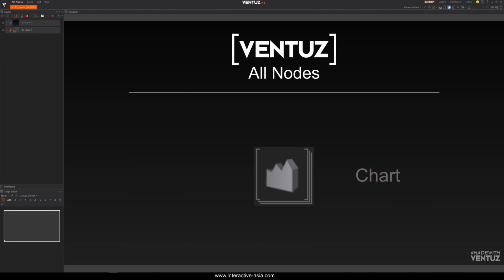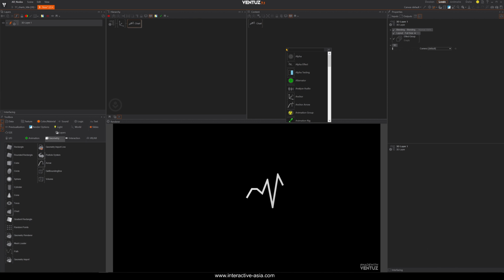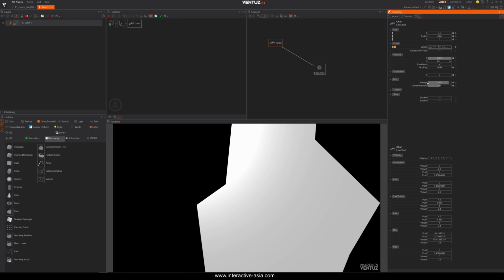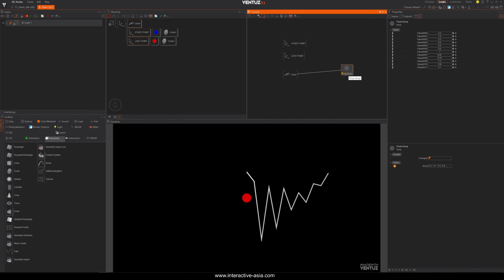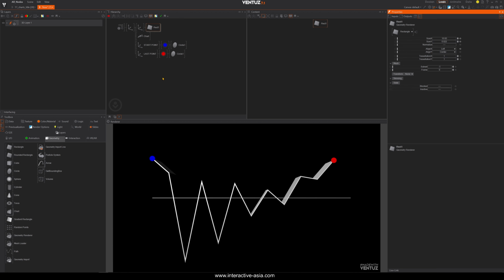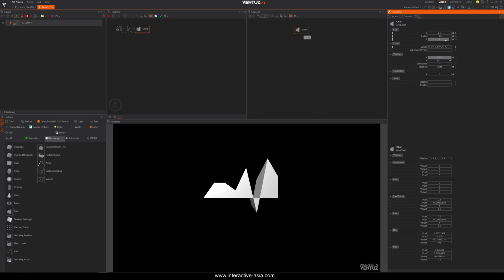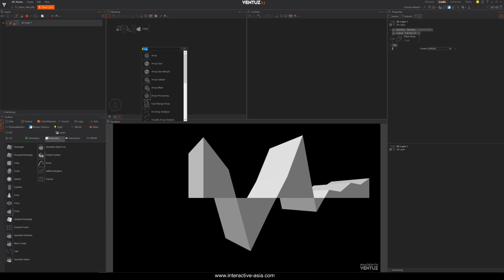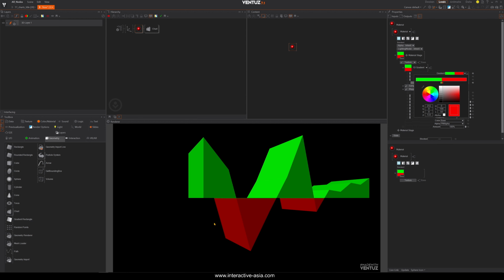11 - Ventuz Nodes Tutorial: Chart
Chart

Based on an array of numeric values, the chart nodes create a 3D geometry which dynamically changes as the values are changed. This makes Ventuz ideally suited for dynamic business presentations or election news reports. The author of the scene designs the look and feel in advance, but the actual values can come from an up-to-date, external source.